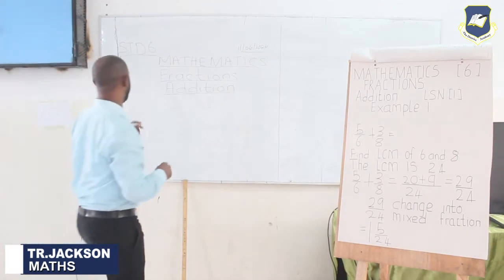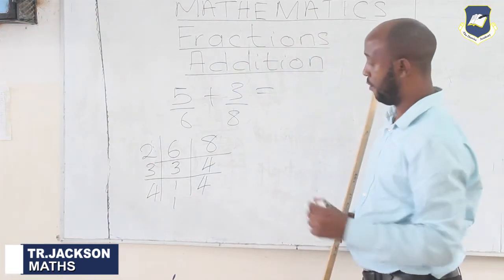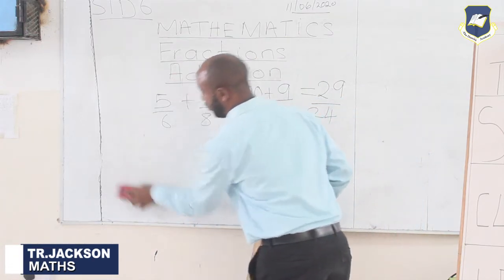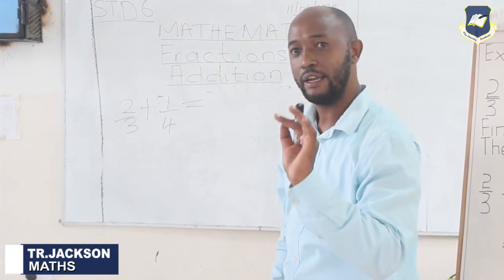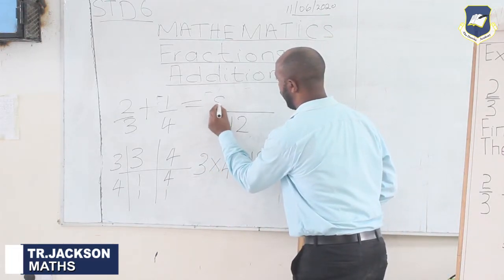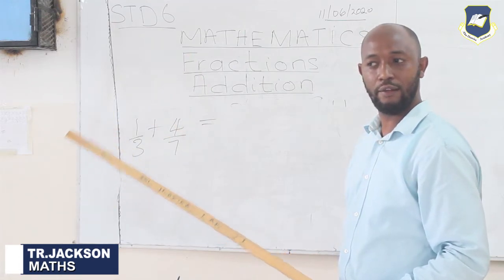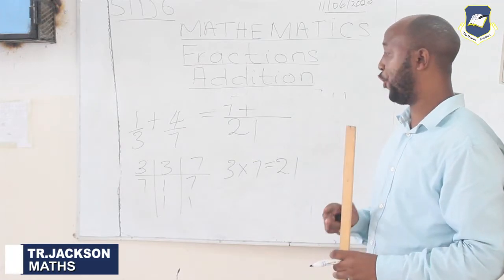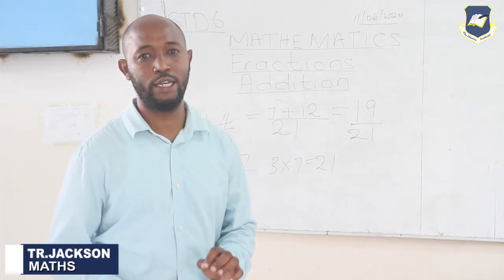TR JACKSON MATHS CLASS 6 11 JUNE 2020